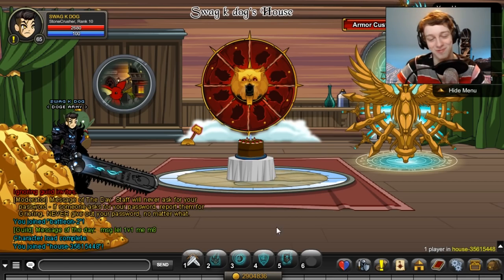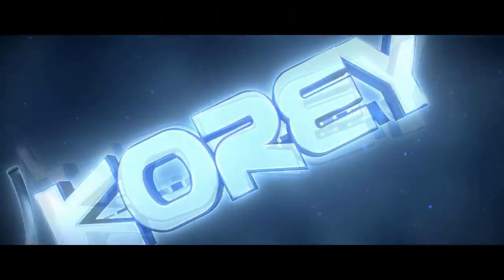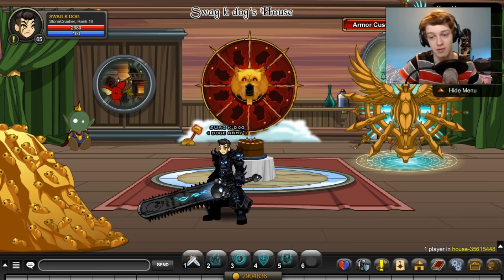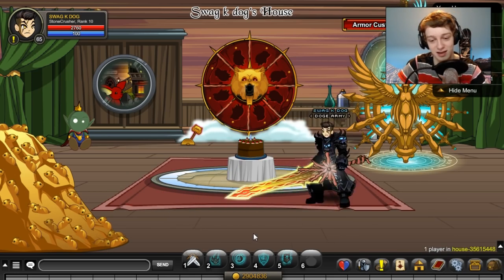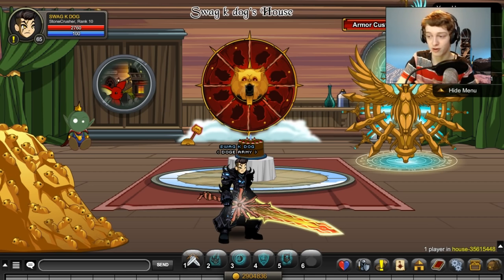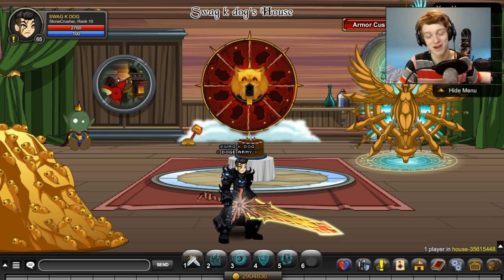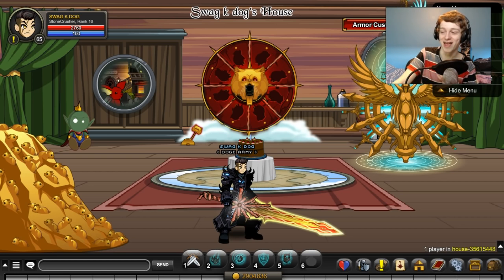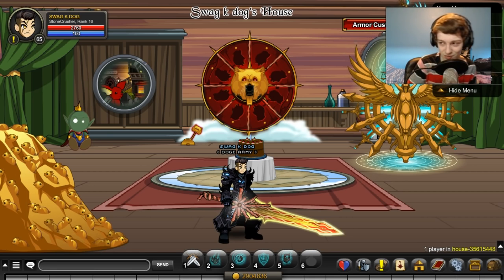NEW PINK CLASSES AQW 2016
Talking about a lot of new Pink Items including some new classes!!! AQW 2016